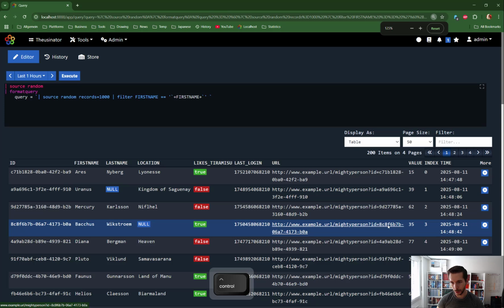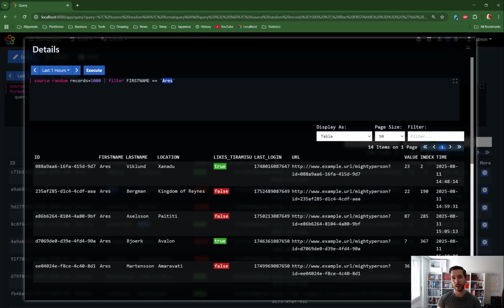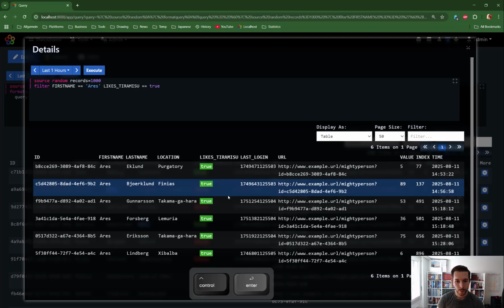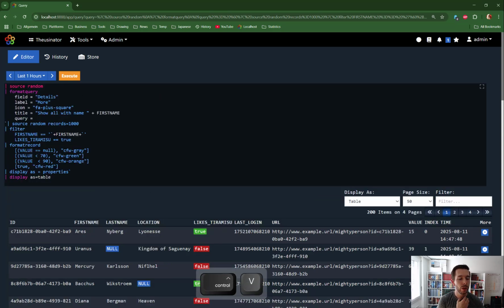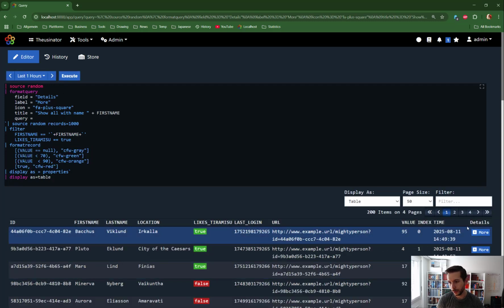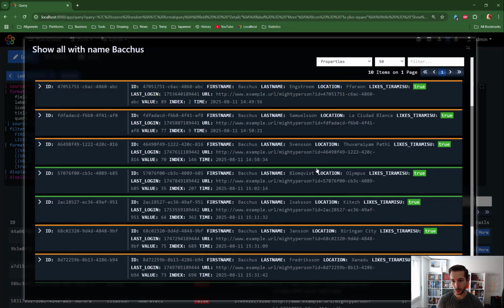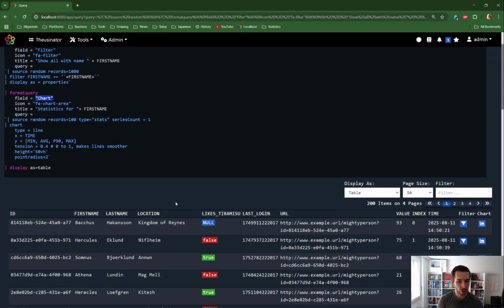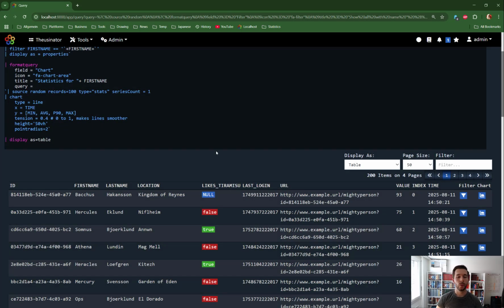EMP Query - Create Details Button for Records (Command formatquery)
This video gives you an introduction into how you can use the formatquery command to fetch additional data for a record and show it in a format you like.